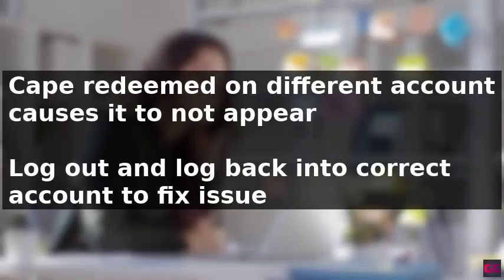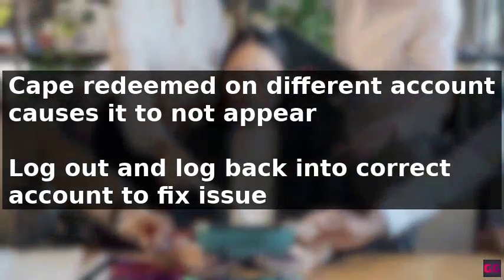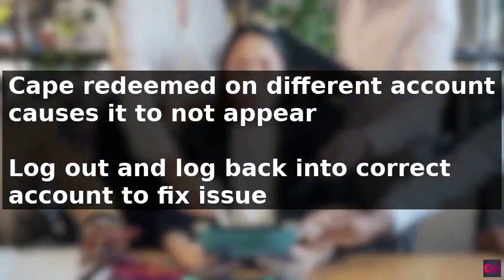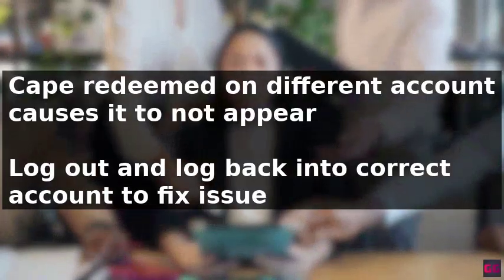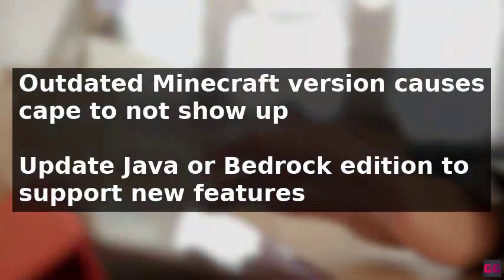How To Fix Your Minecraft Tiktok Cape That Is Not Showing Up (2025)